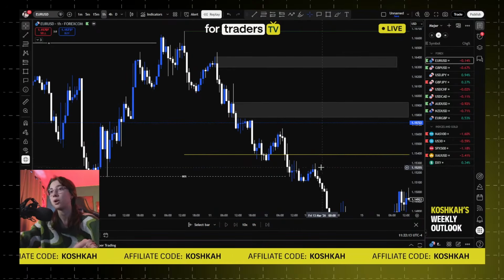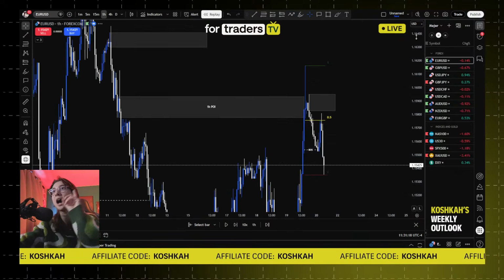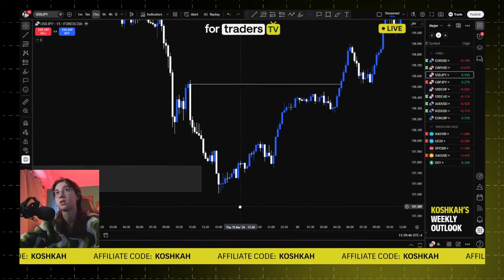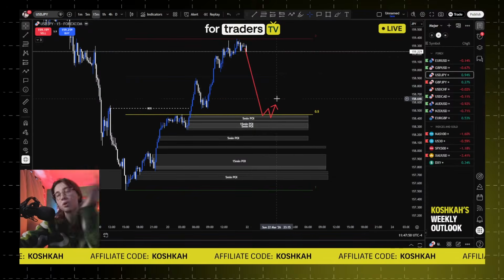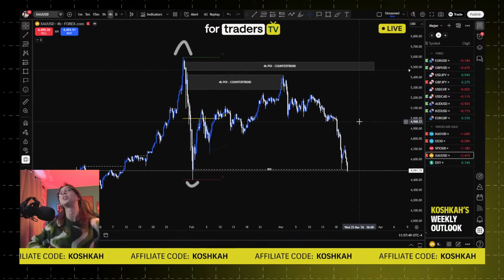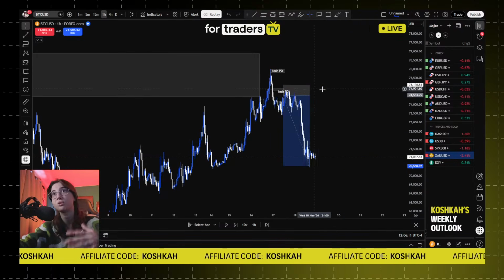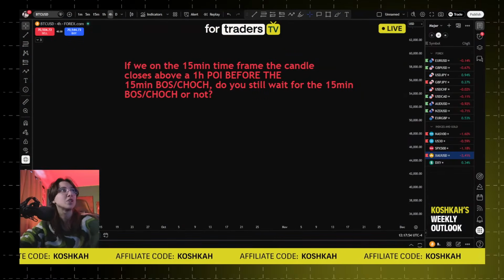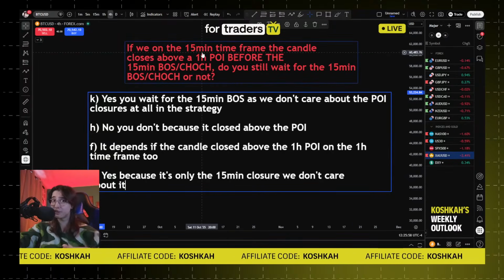Free Forex Trading Weekly Outlook | KoshKah’s Weekly Outlook - 21/03/2026